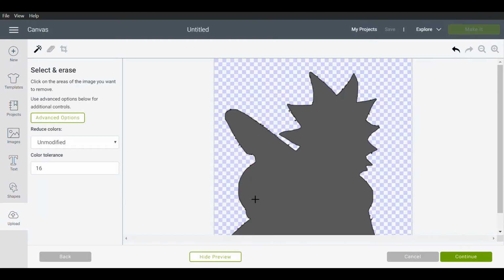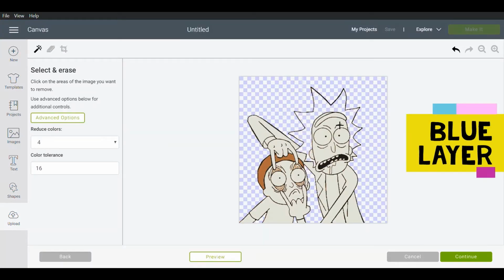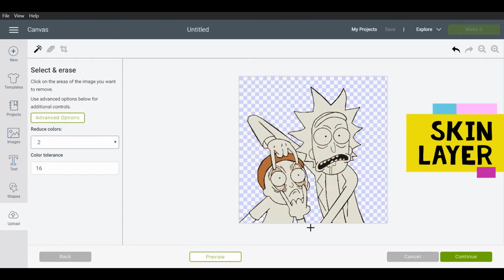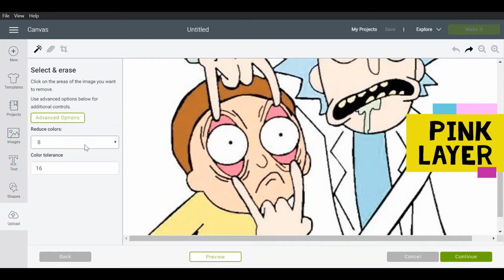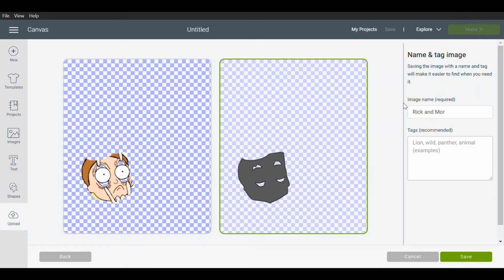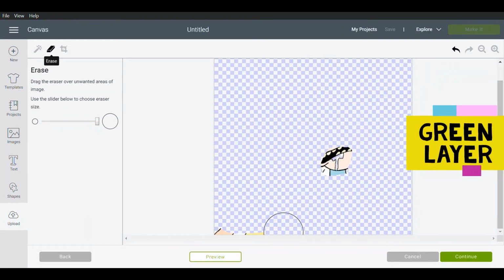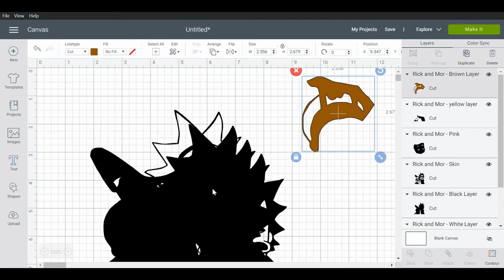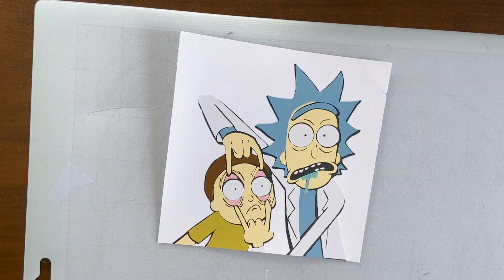Rick and Morty Decal - Cricut Design Space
How to make a Rick and Morty decal on a Cricut Explore Air 2.

In this video I'll walk you the steps of creating a layered decal using the inverted method in Cricut design space. This decal has multiple different layers and is challenging.